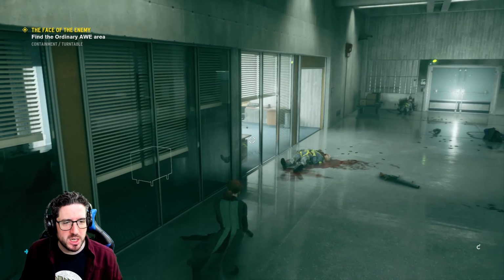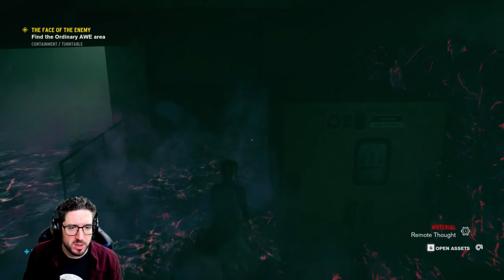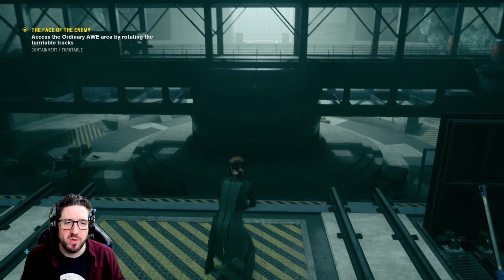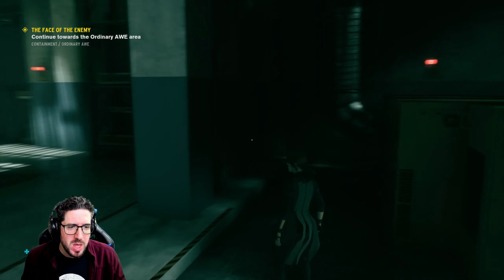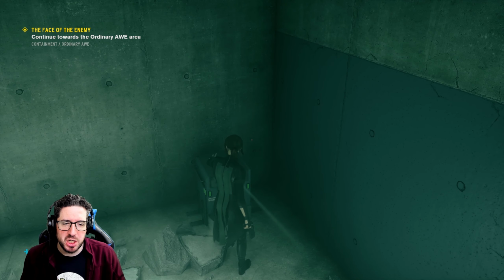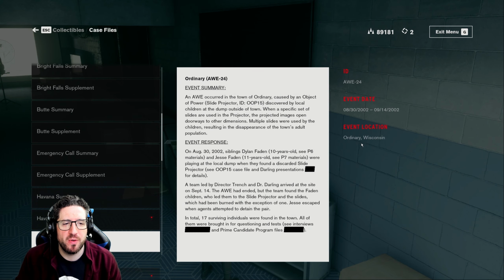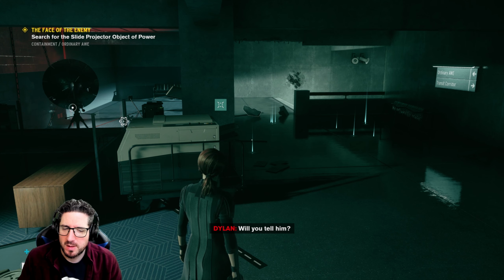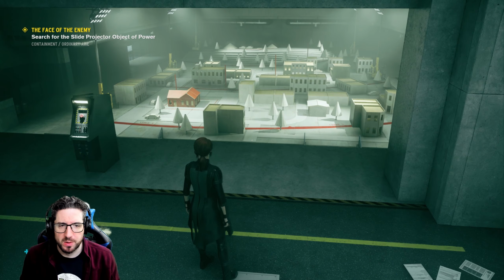15 - Demajen plays... | CONTROL - Ordinary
Back on the main quest path today as we head back to where it all began - for Jesse, at least. Going...home?!

From the creators of three of my favourite games (Max Payne 2, Alan Wake, and Quantum Break) comes another story-focused, utterly bizarre take on reality.